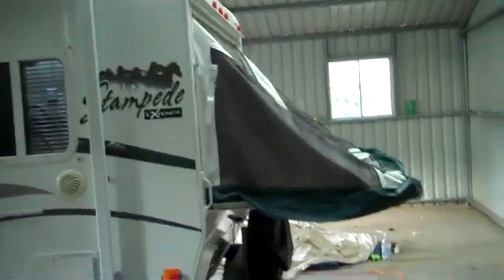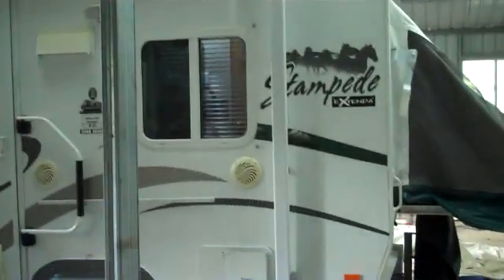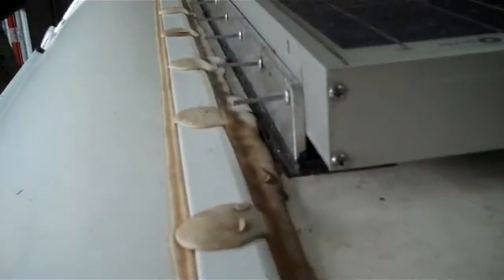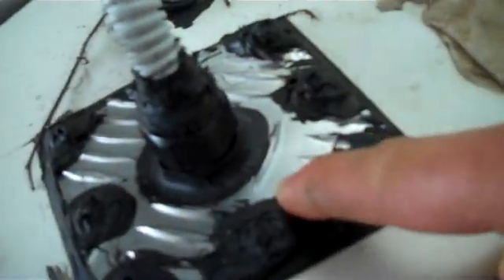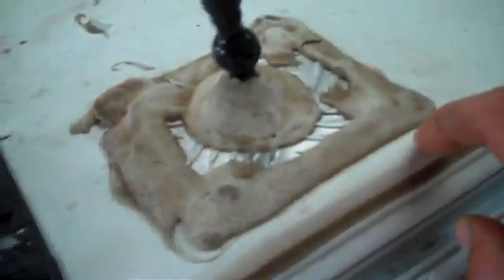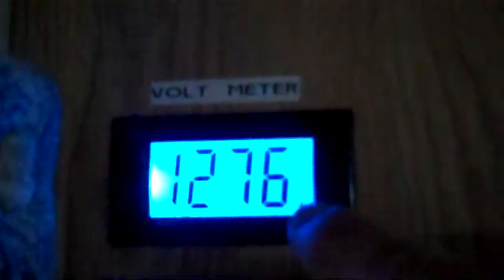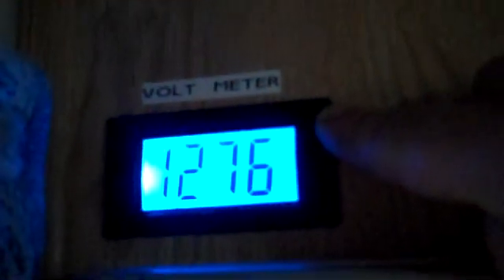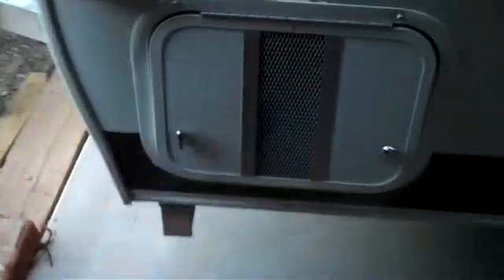CARAVAN SOLAR PANEL INSTALLATION DIY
Installing solar panel to my Caravan. Free power from the sun.